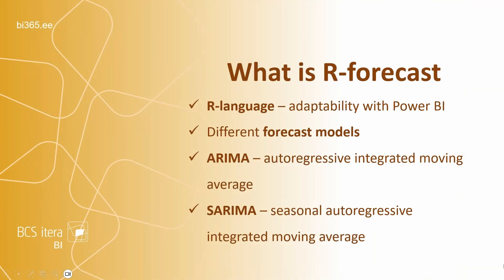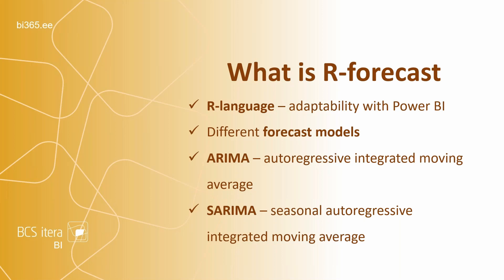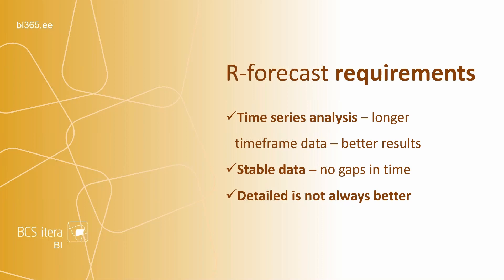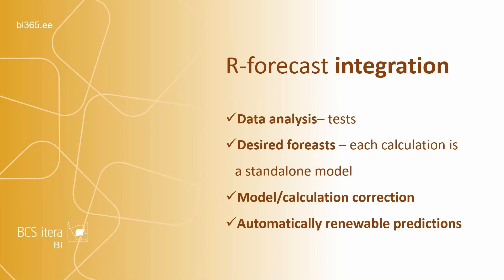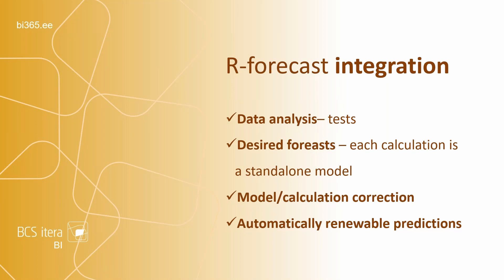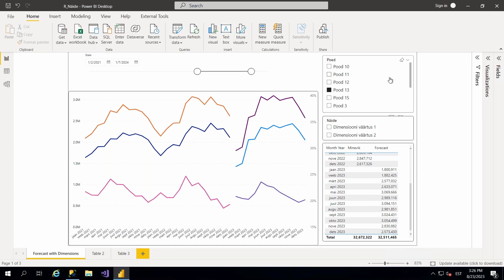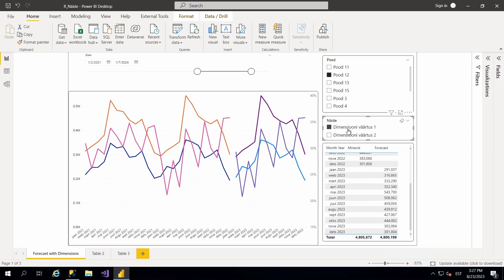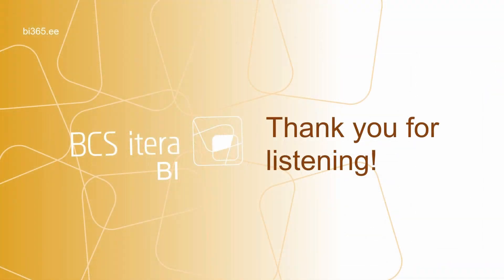Predicting the future with R-Forecast, Arvo Sarapuu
In the webinar about forecasts, we will discuss what R-forecast is, how it functions, and which types of data are preferred.

Hyödynnä mahdollisuutta katsoa video tekstityksillä. Valitse Asetukset - Tekstitykset - Automaattinen kääntäminen - valitse kieli.